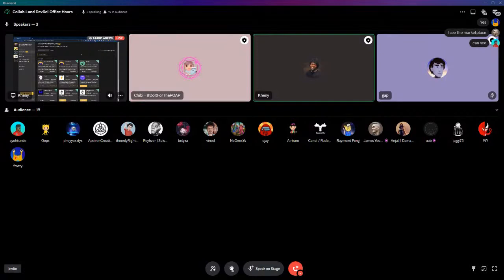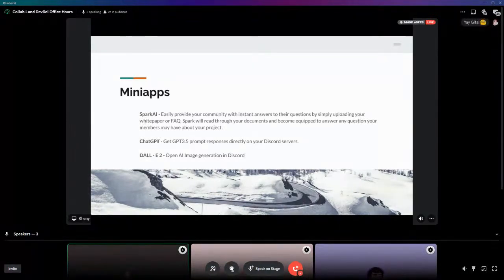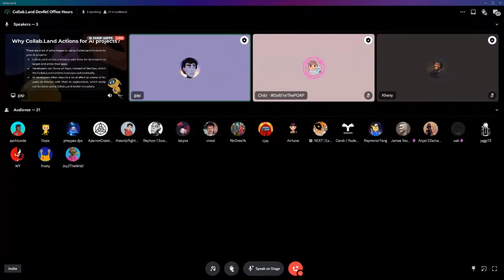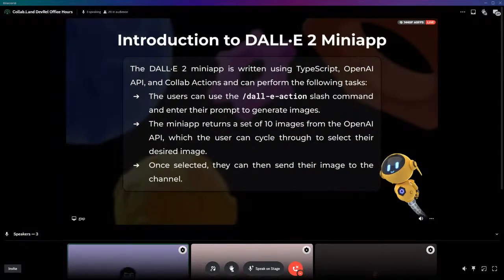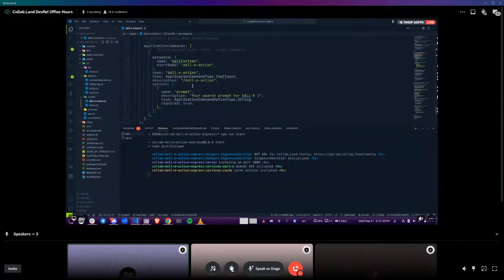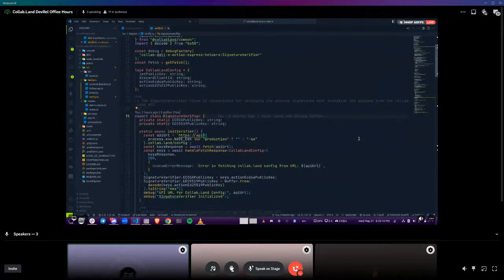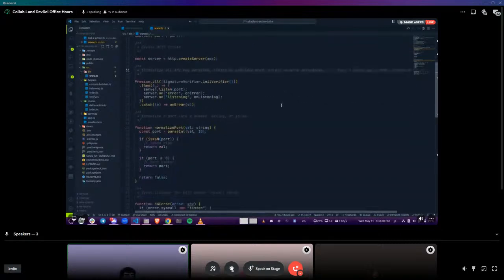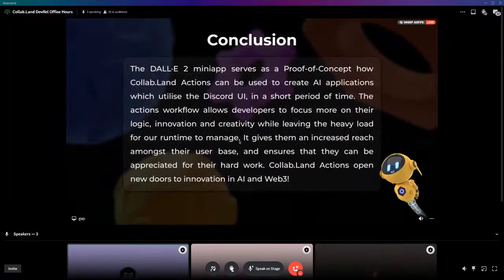DevRel Live - Making AI-Powered Miniapps for Discord using Collab.Land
Learn how Collab.Land enables developers to build AI-powered Discord applications using Collab.Land, the world's first token gating project!